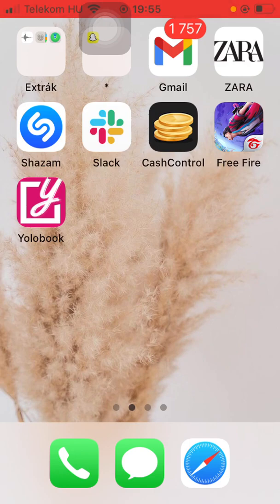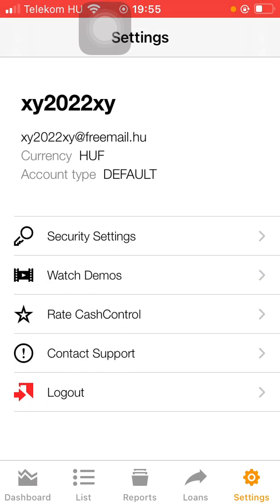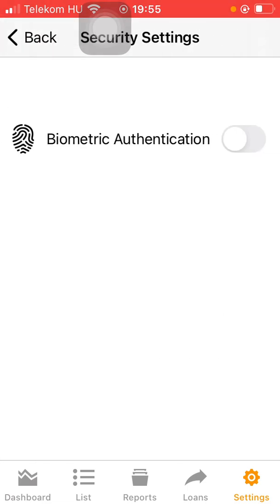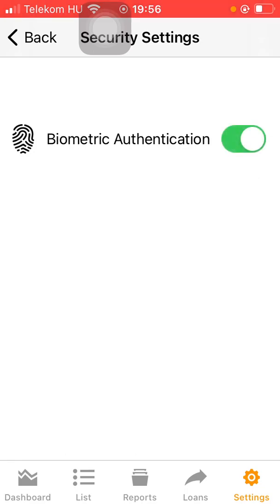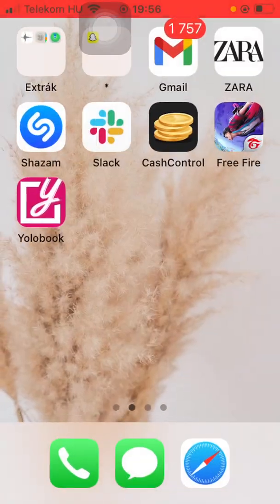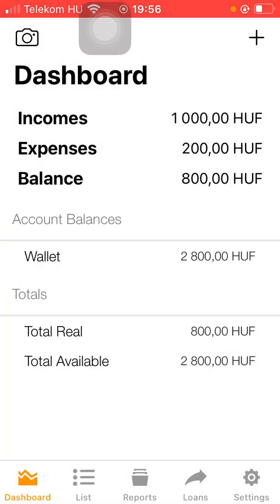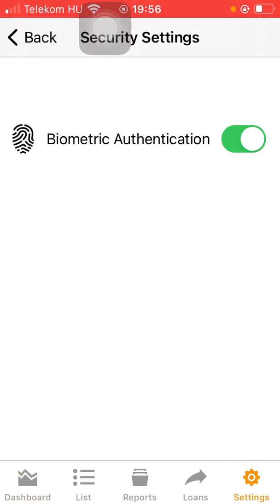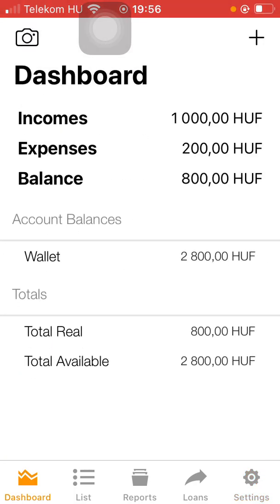How to set biometric authentication to CashControl account?